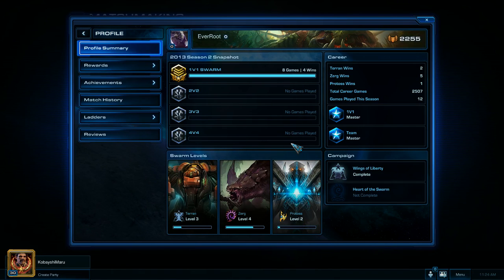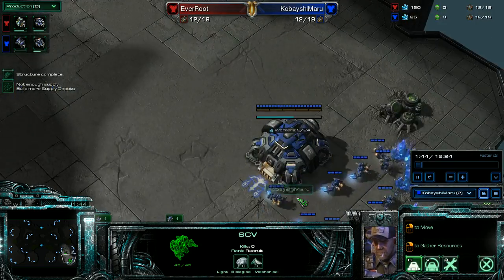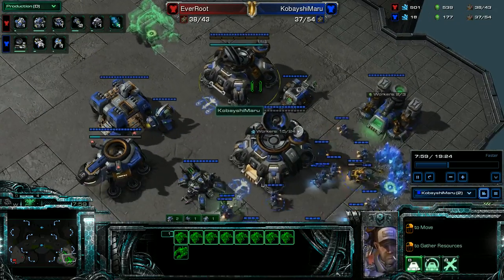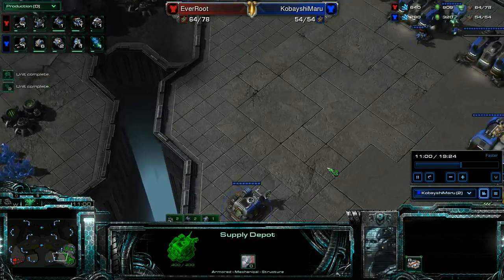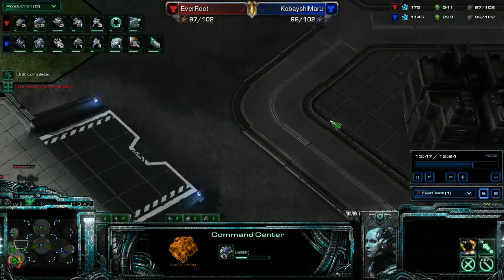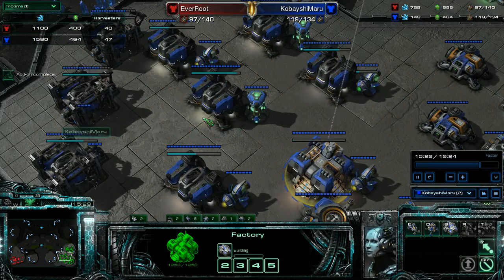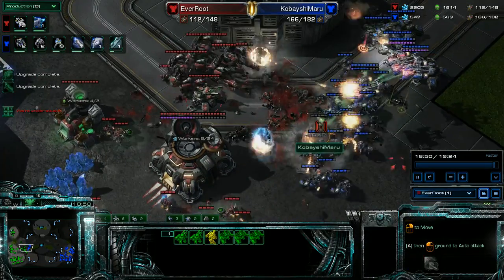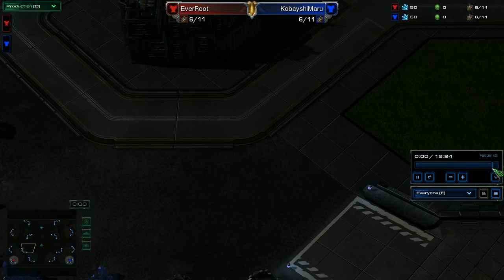HotS TvT Drops into a Marauder heavy BioTank Composition